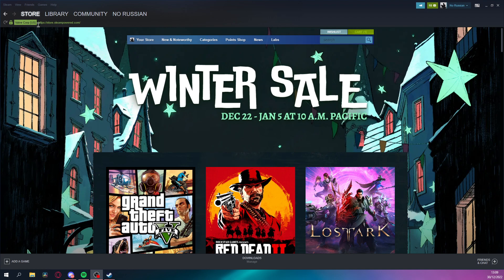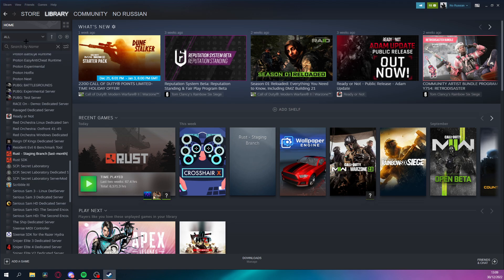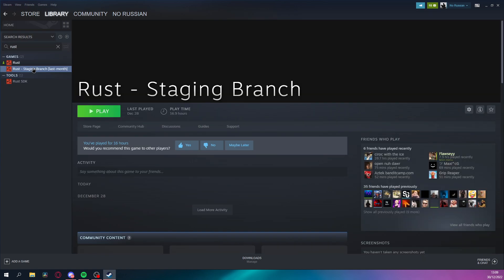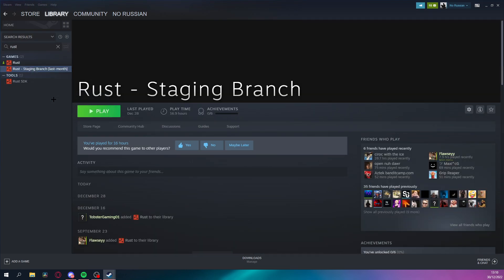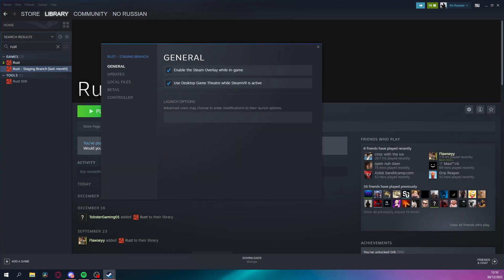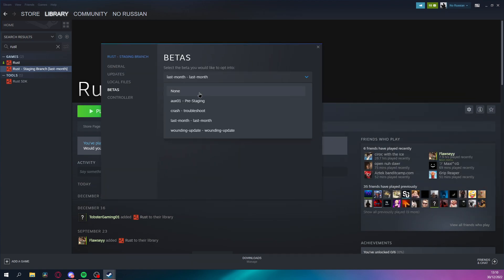HOW TO PLAY OLD RECOIL IN RUST (2023)